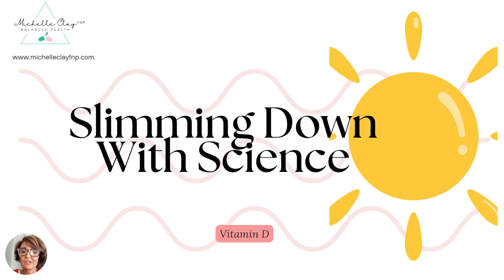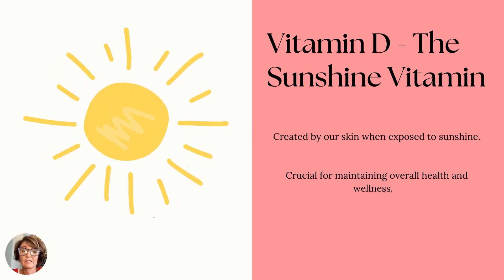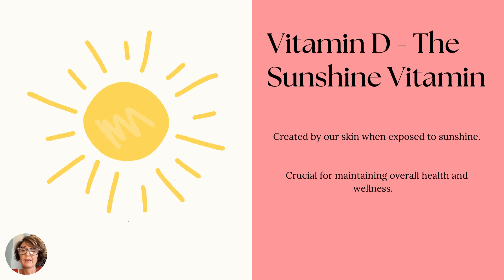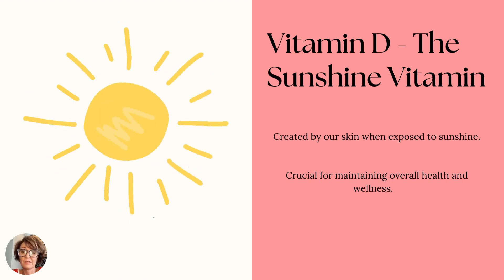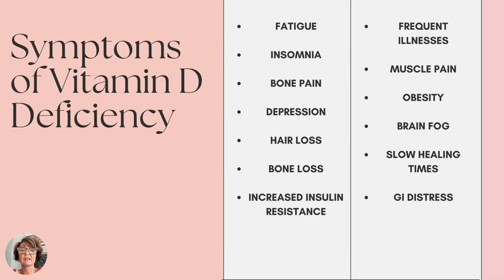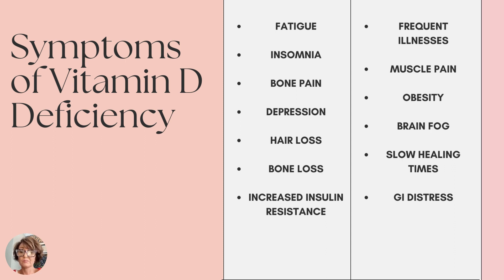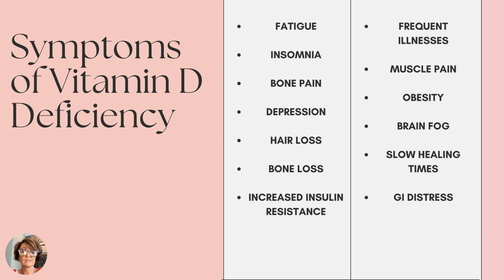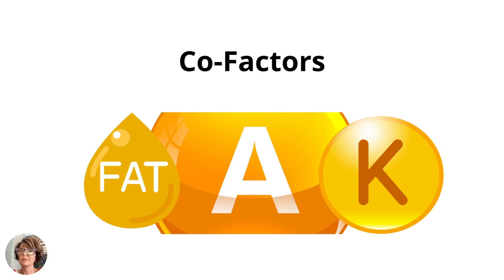Vitamin D - The Sunshine Vitamin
In this short video I discuss why Vitamin D is important for optimal health and the co-factors it requires for absorption.